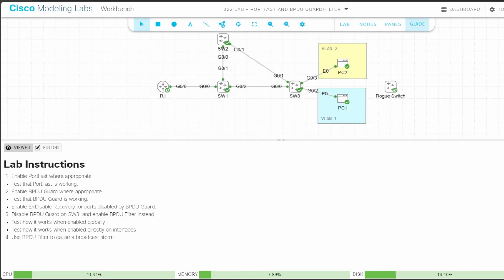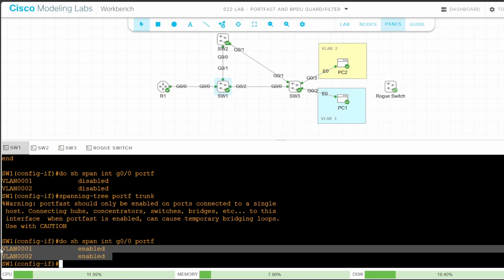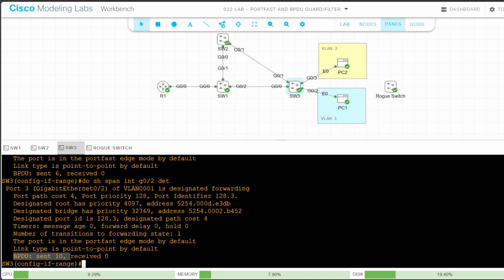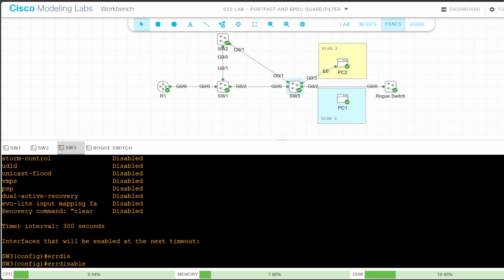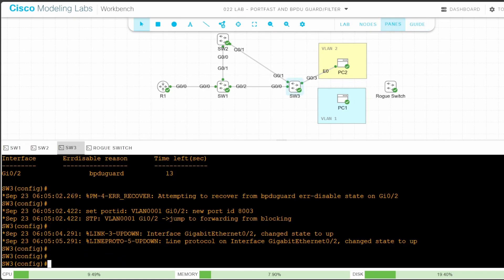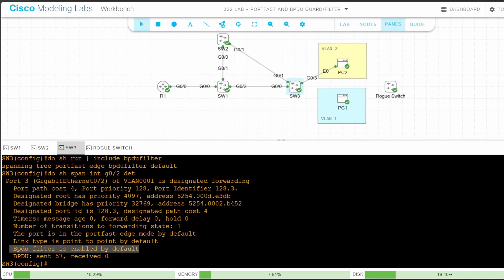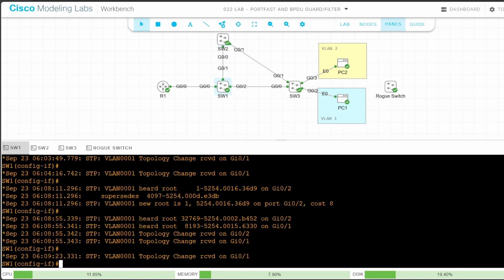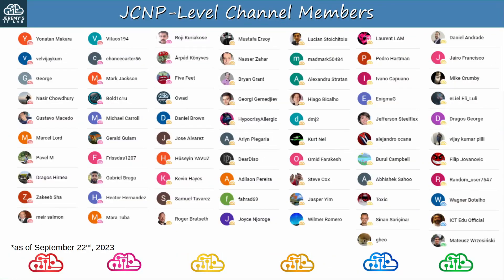CCNP ENCOR // STP PortFast & BPDU Guard / BPDU Filter (LAB) // ENCOR 350-401 Complete Course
This video covers three optional features from the STP toolkit: Portfast, BPDU Guard, and BPDU Filter

0:00 Introduction
0:26 Step 1
3:56 Step 2
7:24 Step 3
10:51 Step 4
13:30 Thank you to supporters